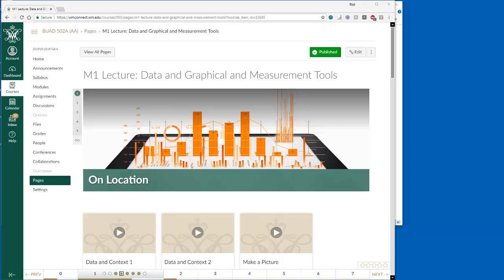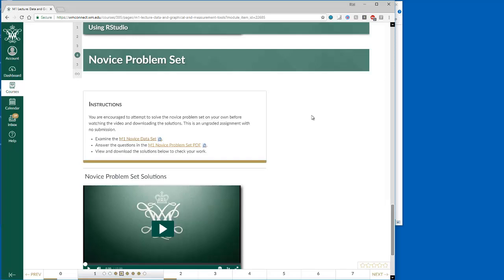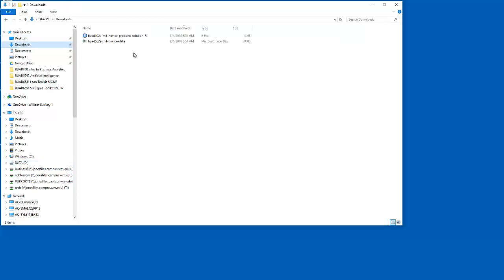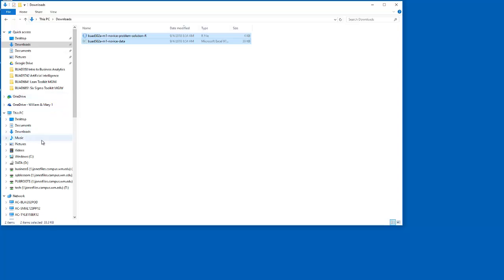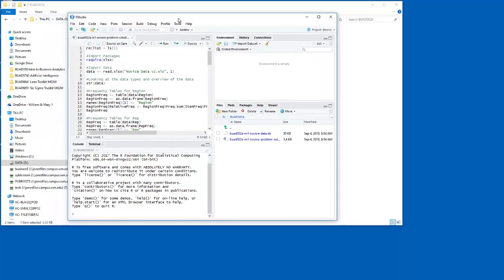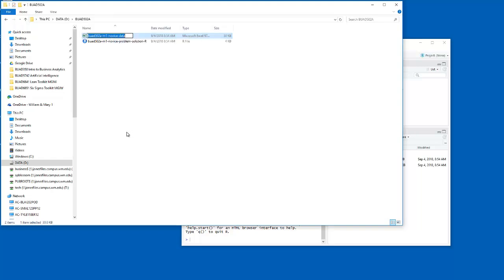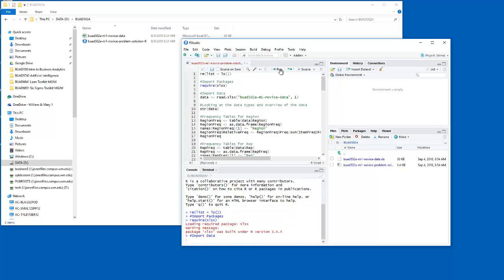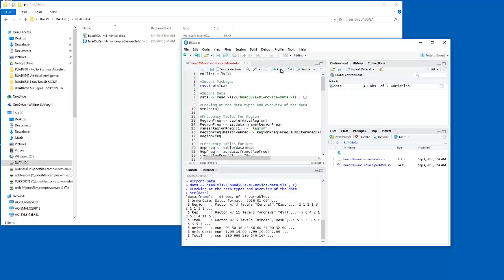Loading and Using the Novice Solution Scripts